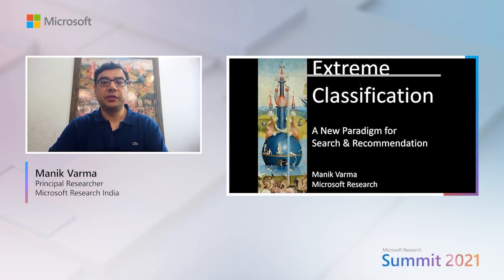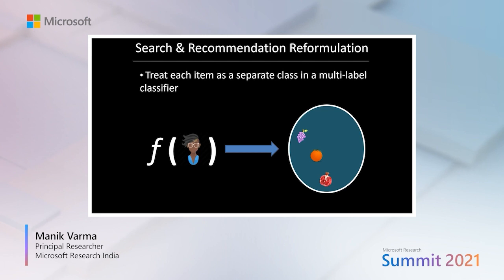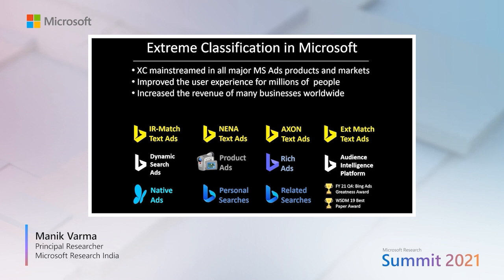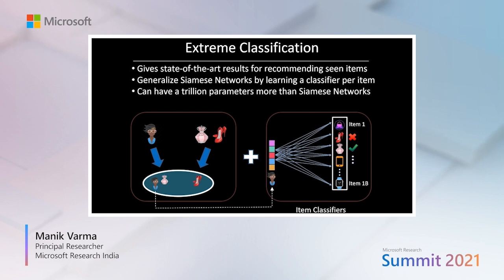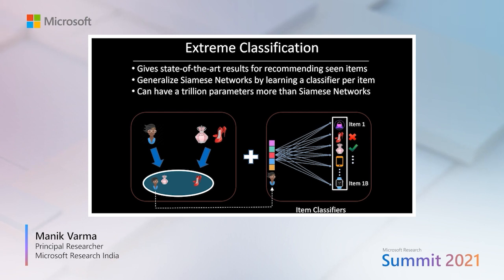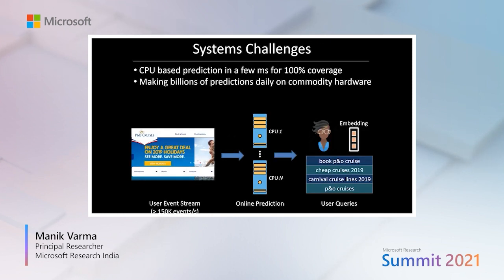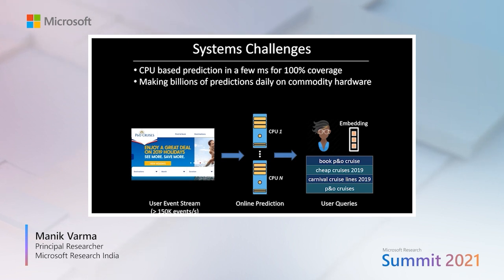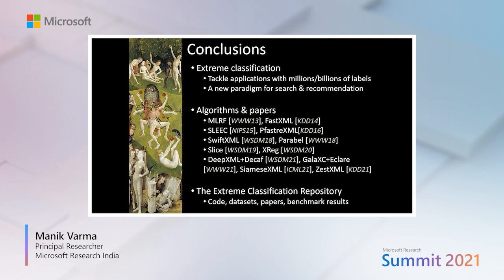Keynote: Extreme classification for dense retrieval and personalized recommendation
Speaker: Manik Varma, Partner Researcher, Microsoft Research India

Extreme classification is a new research area pioneered by scientists at Microsoft dealing with classification problems involving millions, or even billions, of categories. In this keynote, partner researcher Manik Varma demonstrates how extreme classification can open a new paradigm for search, recommendation, and personalization applications. He explains how this can lead to significant gains in key metrics such as revenue, relevance, coverage, diversity, and user satisfaction across a wide range of products and markets on the Microsoft Bing platform.